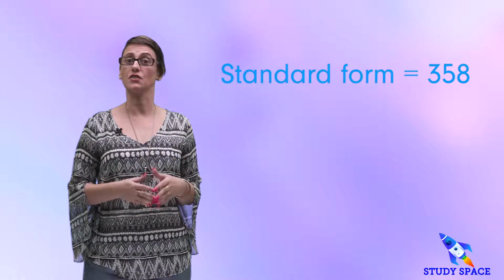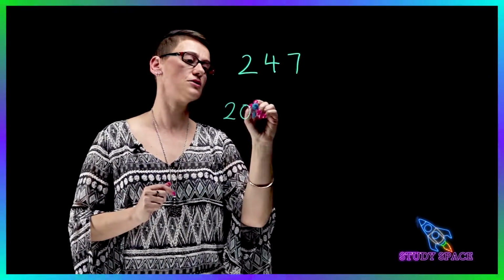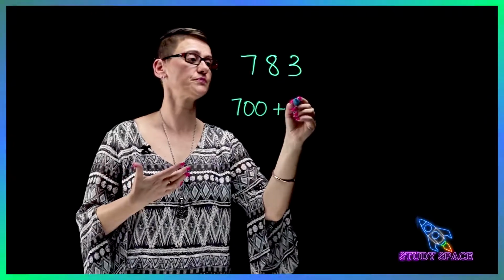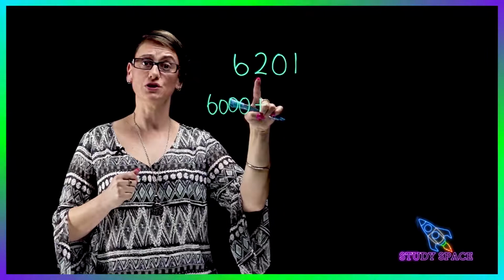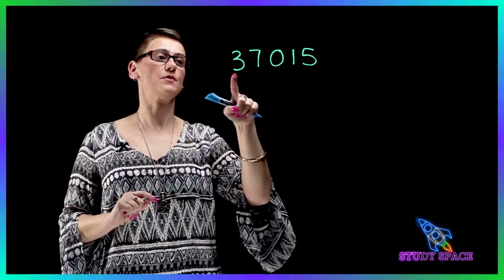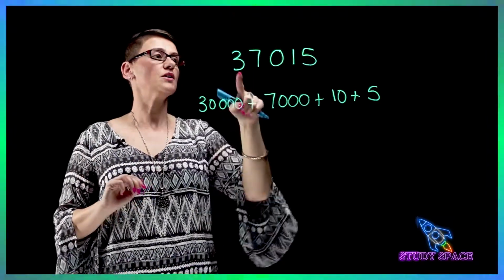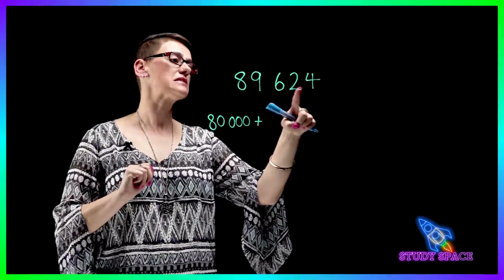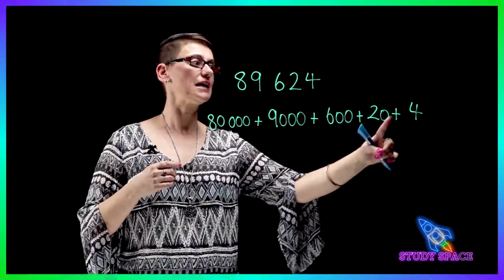How to: Expanded Notation - Study Space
Miss Gemma teaching students the fundamentals of Expanded Notation from our year 4 lesson library!

If you would like access to the best video lesson library on the internet that will replace tutors for maths and English then check us out

This video appears in Study Space's Courses! Sign your kid up now to get access to a vast video lesson library filled with resources for revision and homework help.

Study Space is your personal teacher, with an enormous video lesson library and an array of resources. These can be utilised by learners, home educators (homeschool), teachers and schools. It's filled with activities, worksheets, and study tools to skyrocket your child to educational success! Learn more on our website. Perfect for Homework Help! Maths & English based on the ACARA and NESA curriculums.